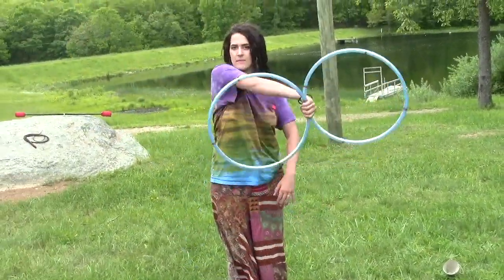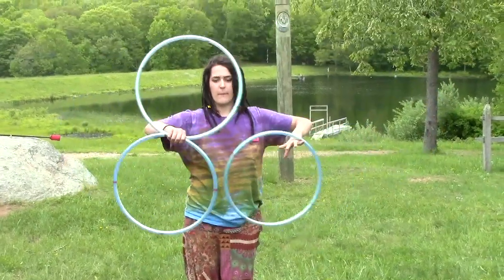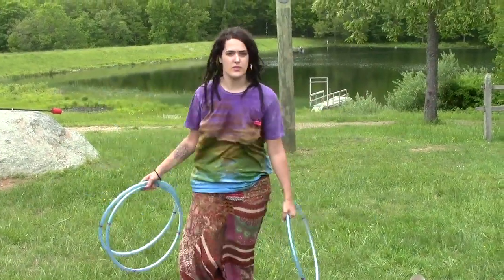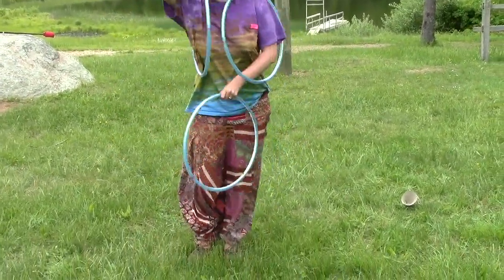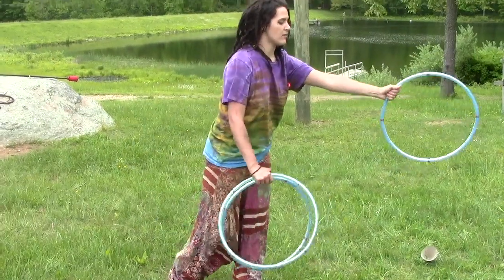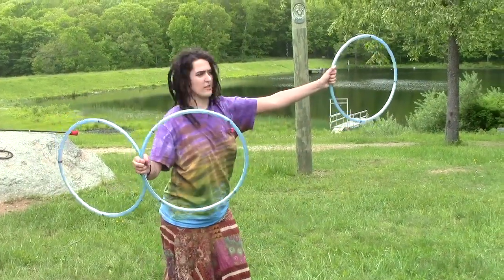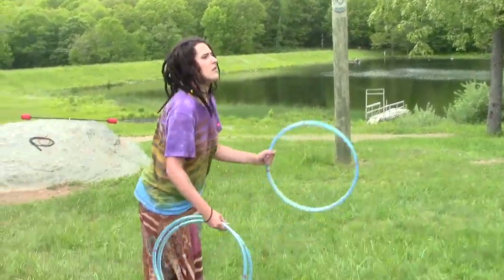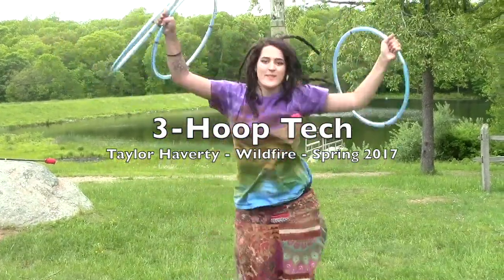Taylor Haverty - 3-Hoop Tech - Wildfire - Spring 2017